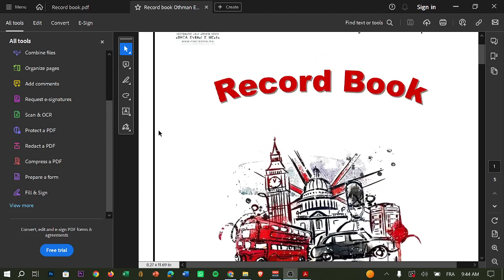How To Fix a PDF That Won't Open in Adobe Acrobat! Tutorial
Today we talk about fix a pdf that won't open in adobe acrobat,repair pdf file,acrobat reader not working,fix pdf file not open,acrobat reader all errors